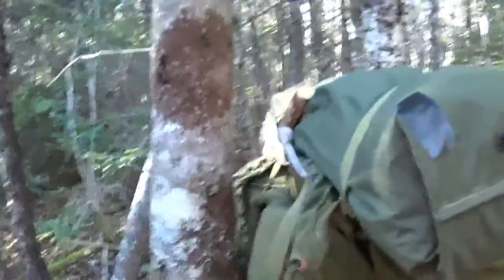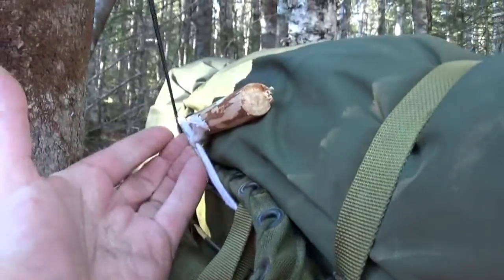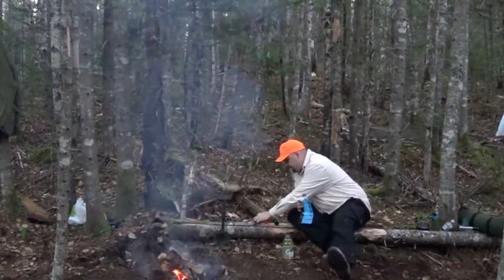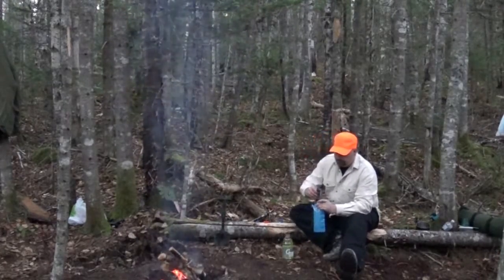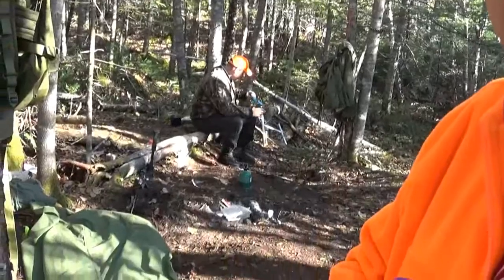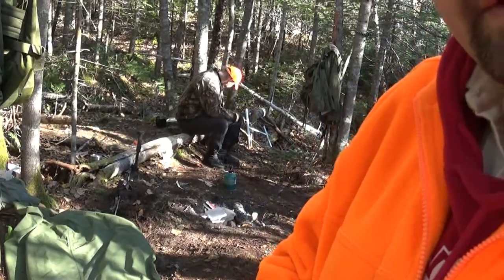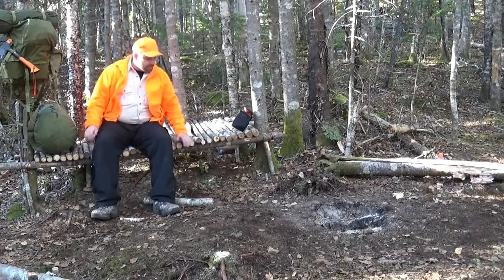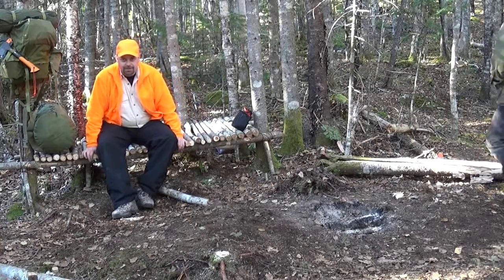Clips from the last outing with Kullcraven Bushcraft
Just a few Clips from the last outing with Kullcraven Bushcraft.

Looking for a great tool to use with YouTube to add to your channel, Check out Tubebuddy